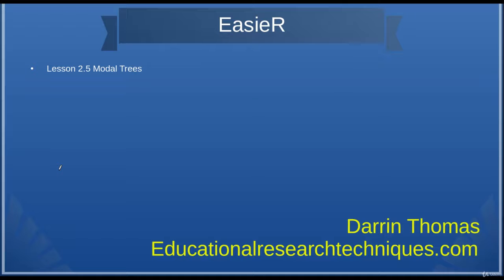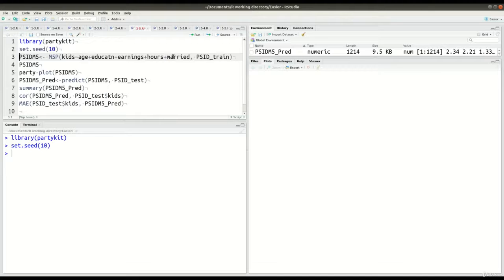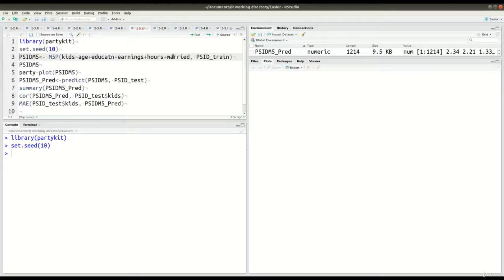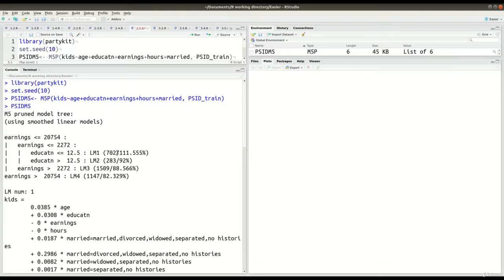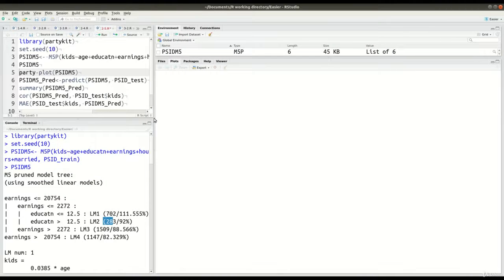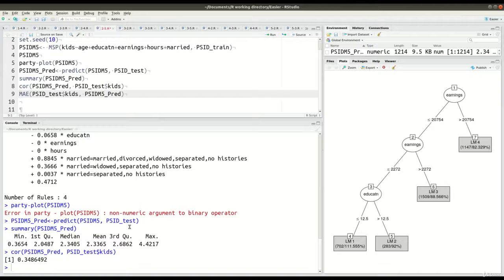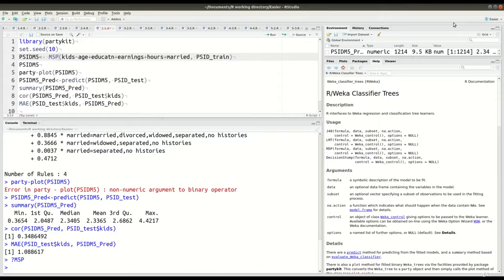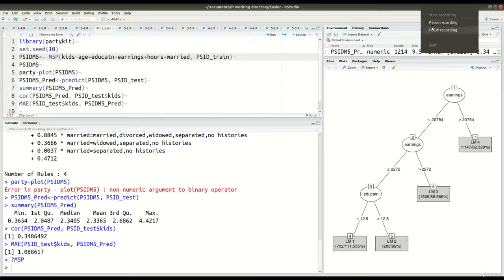Modal Decision Trees